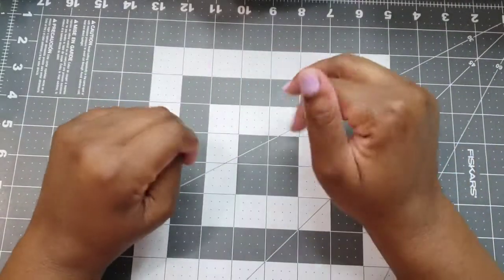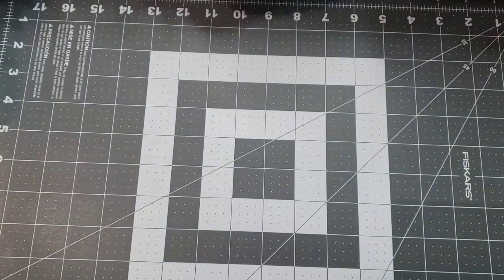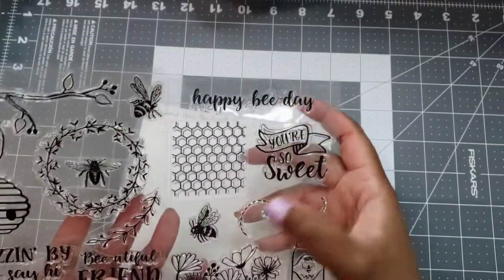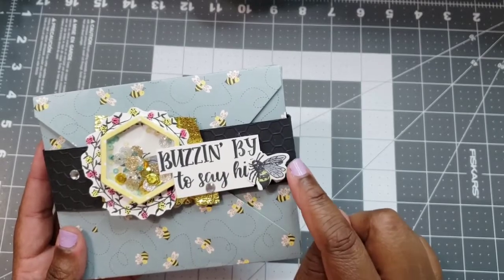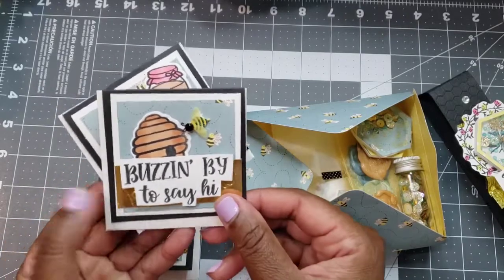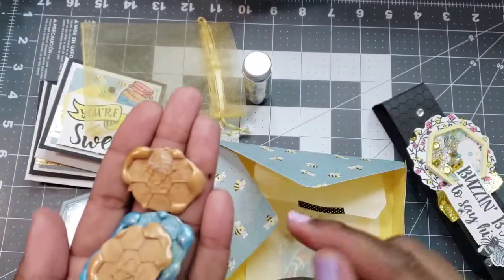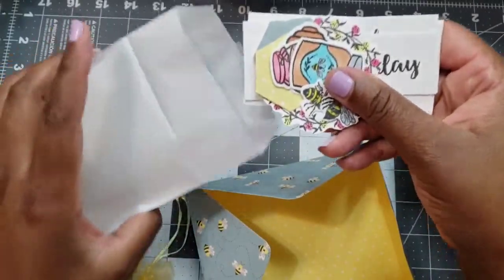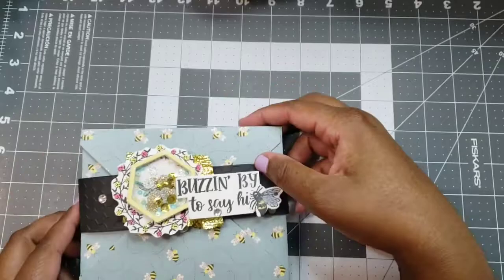Diamond Heart Darlings Collab-April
Diamond Heart Darlings collab w/Poetspice 2022

The focus of this collab is to create projects each month using Diamond Press, Heartfelt Creations, and/or Little Darling products. We will post EVERY 2nd FRIDAY of the month in 2022 at  10AM est.

Sewgoodall

CraftyheartRn

Gift Diva